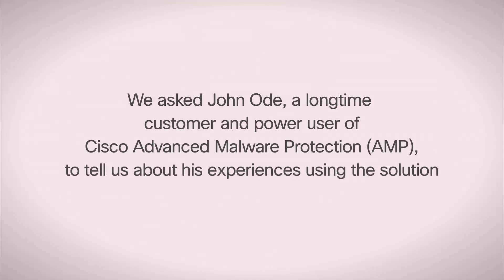4 Months to 40 Minutes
How can Cisco's Advanced Malware Protection Solution (AMP) turn a 4 month investigation into a 40 minute "non-event"? Long-time customer and power user of AMP John Ode, now a Cisco Security product evangelist, reveals how AMP has saved him time, money, and resources in the face of advanced malware attacks.